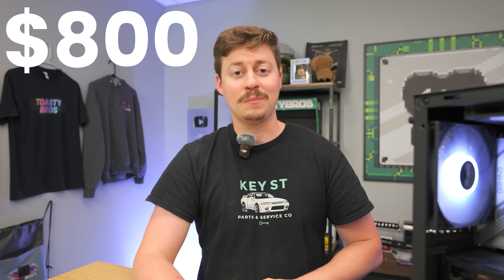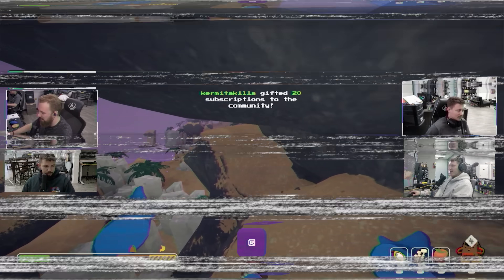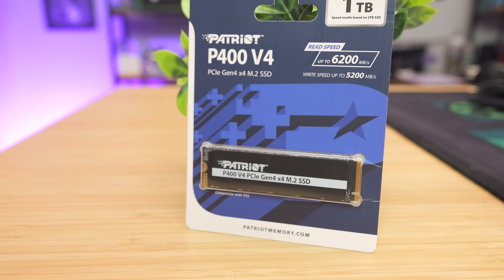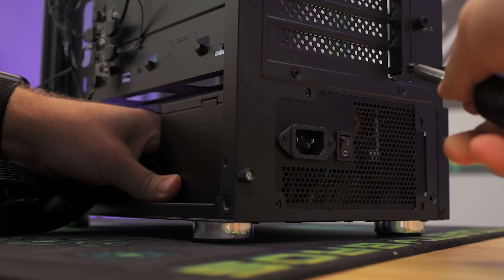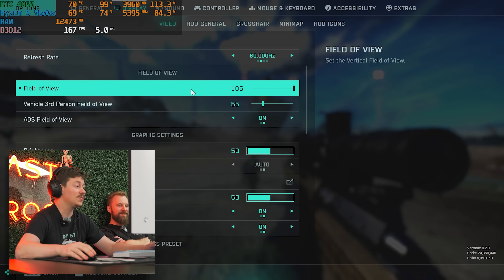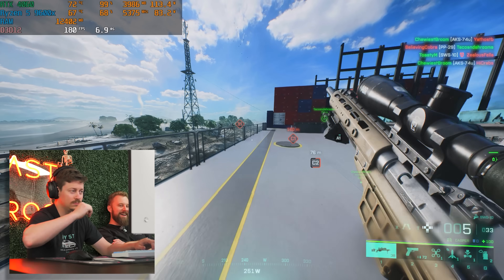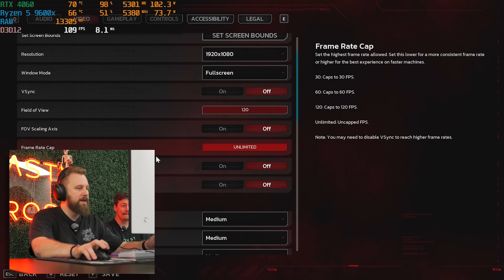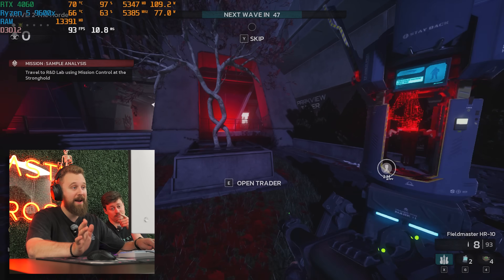We Built a $800 Budget Gaming PC in 2025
We’re building a PC with a good upgrade path BUT good performance out of the box once it’s built! This system can be built for right at $800 and it’s almost all new parts. The gaming PC has an AMD Ryzen 9600X and RTX 4060, making it an awesome price-to-performance build. Let’s get it built and then test it in some eSports and AAA titles. We will also be giving this PC away September 12th 2025, and we do these giveaways every 2nd Friday of the month!

Okinos Aqua 3 ARGB
AMD Ryzen 9600X 6 Core 12 Thread
Gigabyte B650M Gaming Plus Wifi DDR5
Patriot P400 V4 Gen 4.0
TeamGroup 16GB DDR5 (2X8GB) RGB 6000Mhz CL38
ID-Cooling SE-214-XT